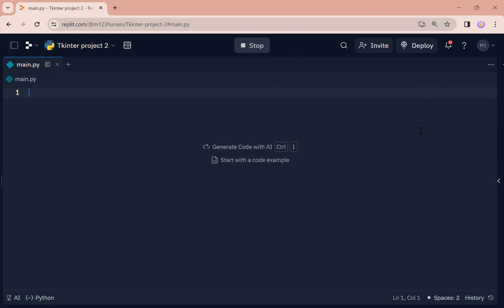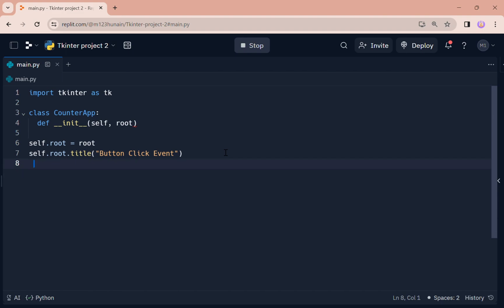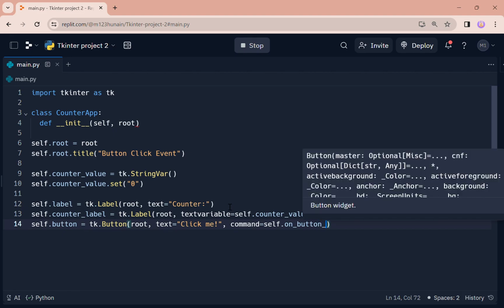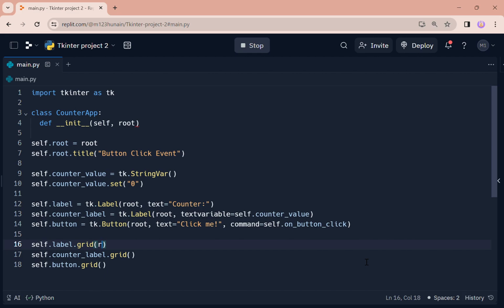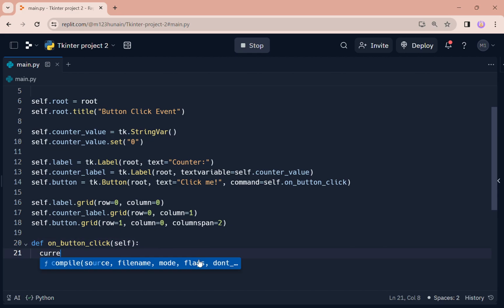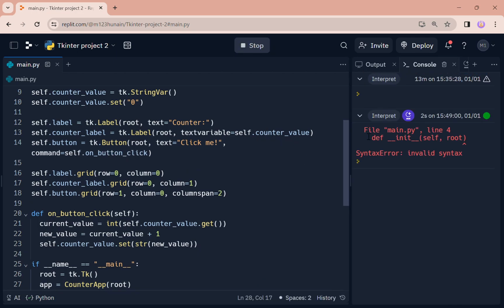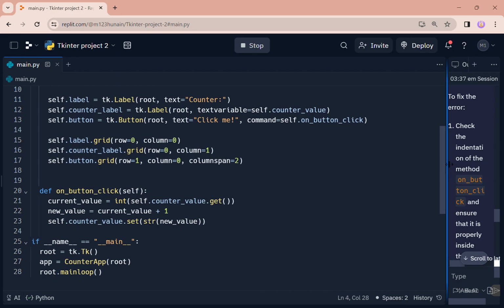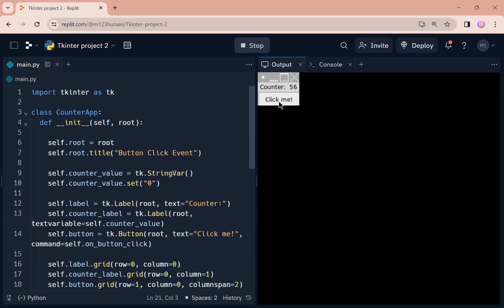Python TKinter project 2 pt2 Button Click Events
Hey there! It will help the channel out a lot!